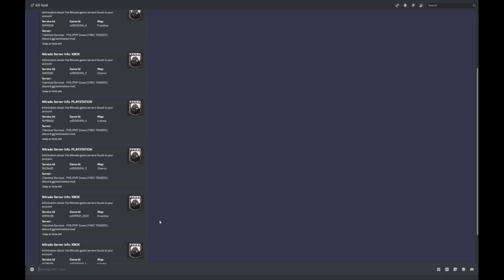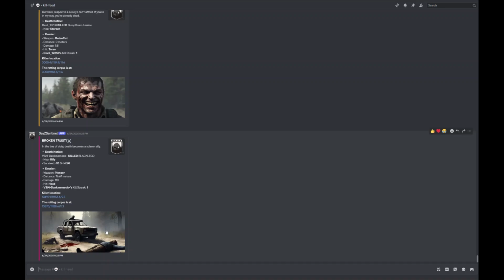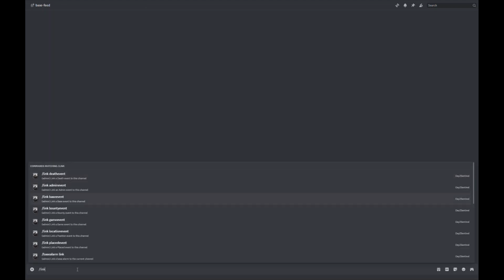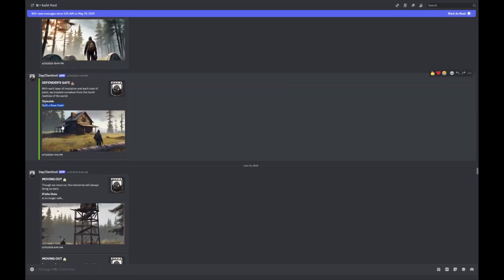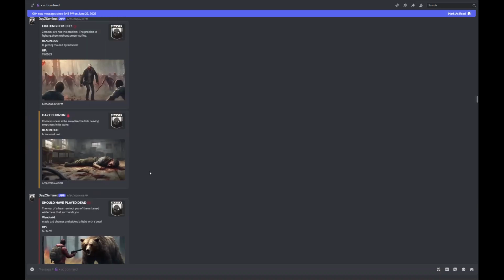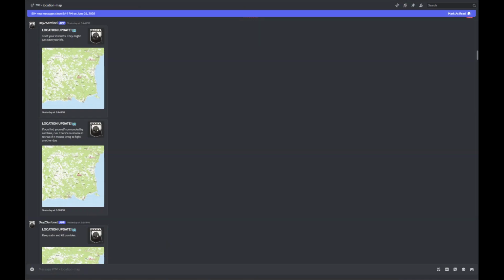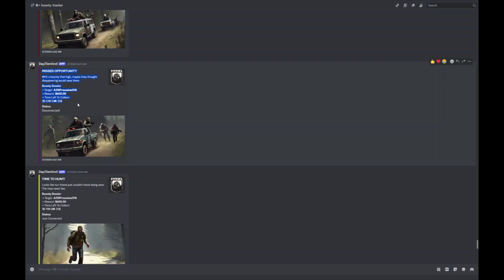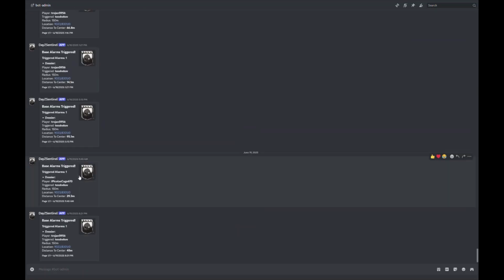DayZ Sentinel Guide - Feeds, Link and Unlink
Welcome!
You can find us by searching: "Sentinel Survival"

We host, Chernarus and Sakhal servers.